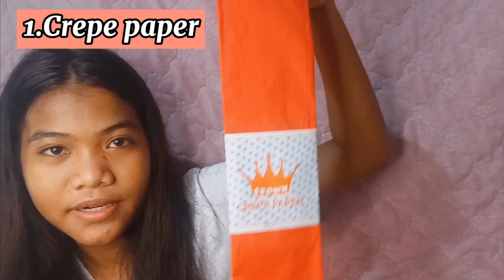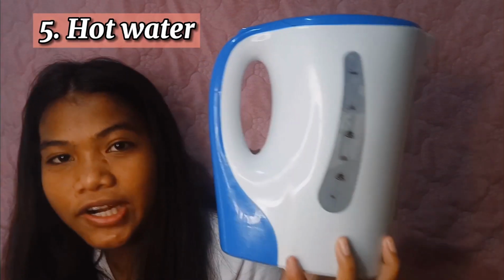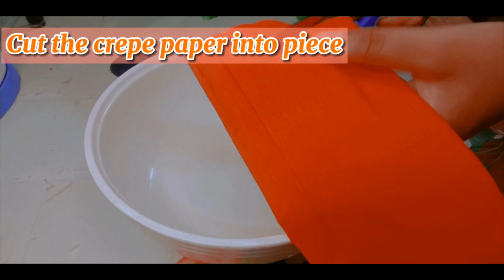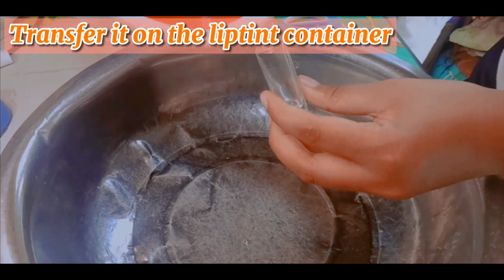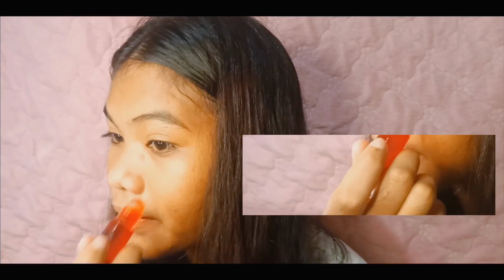DIY LIPTINT USING CREPE PAPER | PHILIPPINES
Diy liptint using crepe paper | sa halagang 10 pesos you can make your own liptint